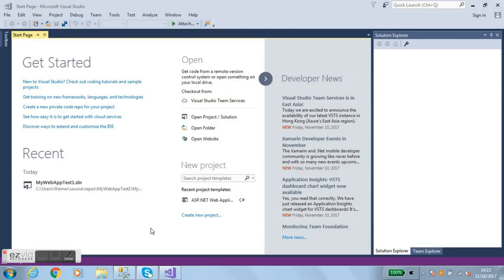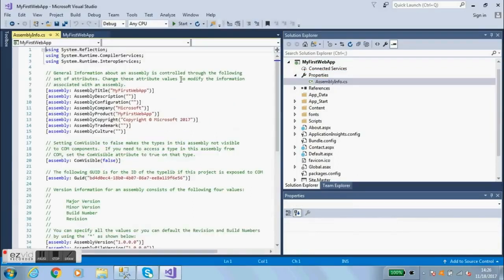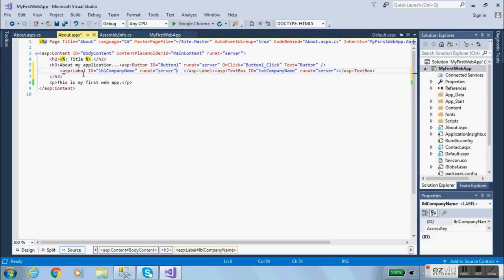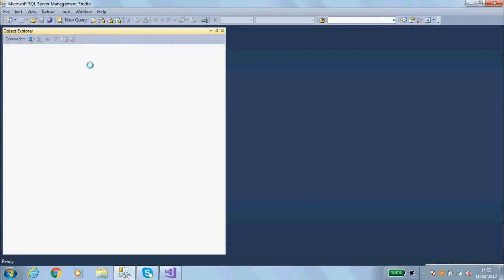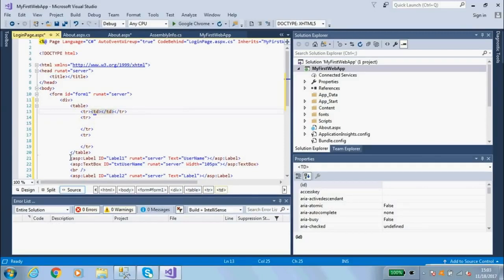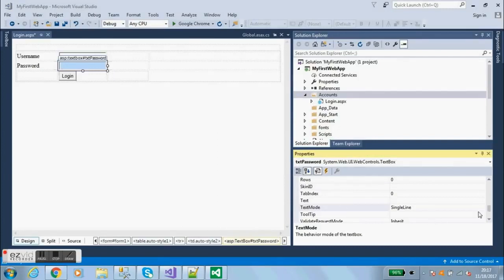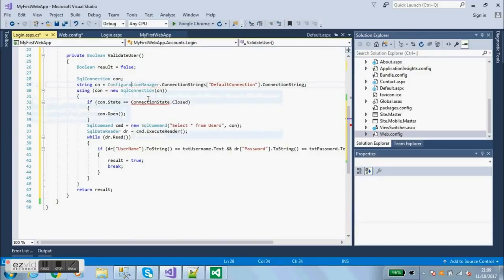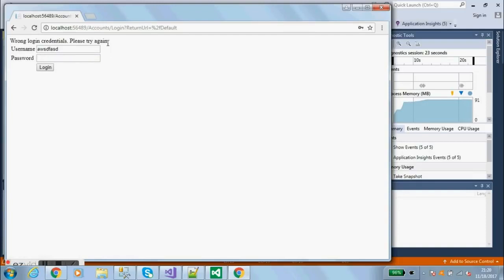Visual Studio 2017 ASP Net Web Application with user authentication login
STEP-BY-STEP tutorial on how to build an ASP.Net Web Application with forms authentication/user login using Visual Studio 2017.